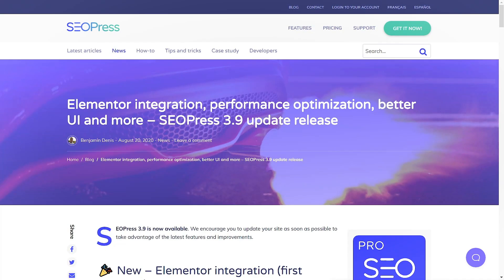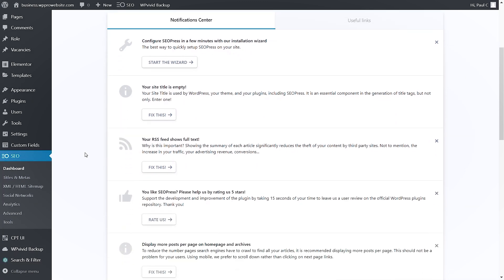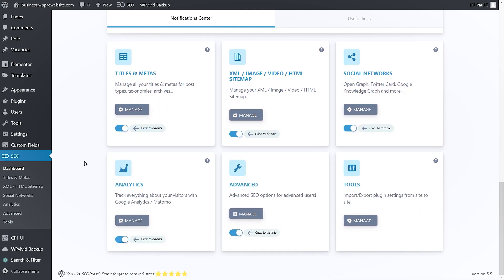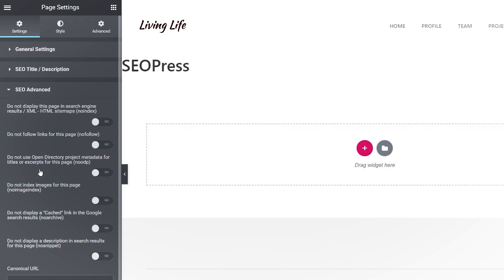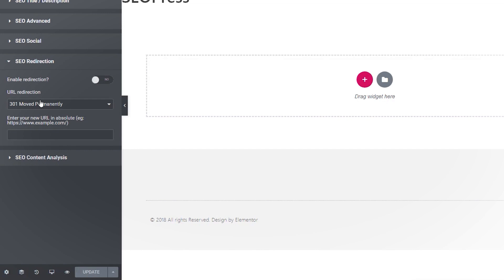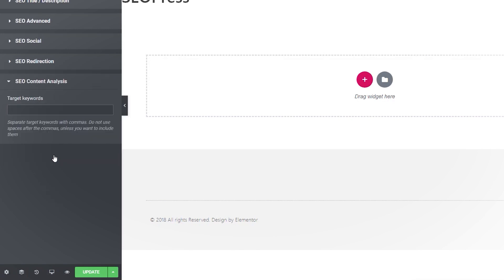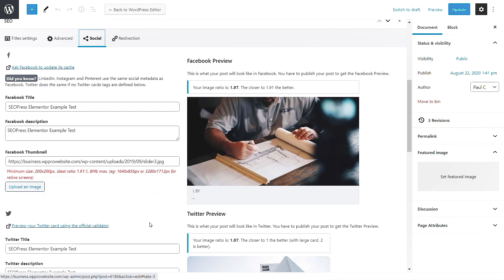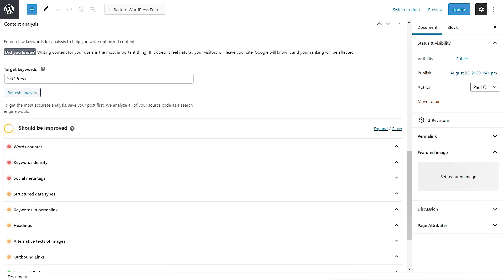SEOPress & Elementor Integration - My First Look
SEOPress have just added direct integration with Elementor and in this video, I'm going to take a first look at what's on offer!

SEO is hugely important to your site ranking and if you use a page builder like Elementor, you'll know that you normally end up going back and forth between building your page and setting up the SEO.

Up until now, the only option for direct editing of your SEO inside Elementor was the ever-popular RankMath SEO plugin. Now, SEOPress has joined the party and in this initial version, we have a lot of useful features included.

This is only the start and further updates will add more integration features.

Let's take a first look at the plugin, the integration and how we can now set up things like:

 - Page Title & Description meta
 - Social Media rich snippets
 - Redirection rules
 - No-follow and loads more.

► WORDPRESS PLUGINS ◄